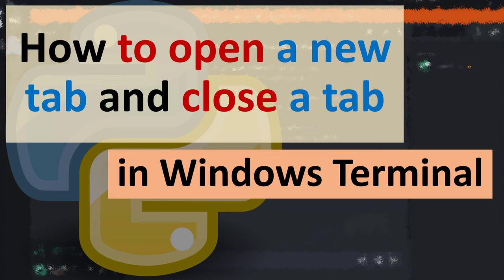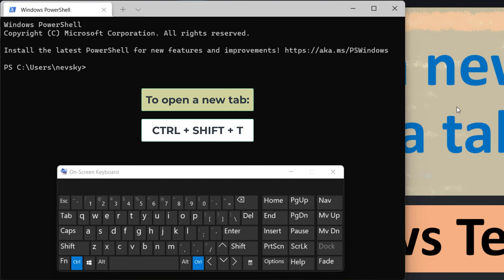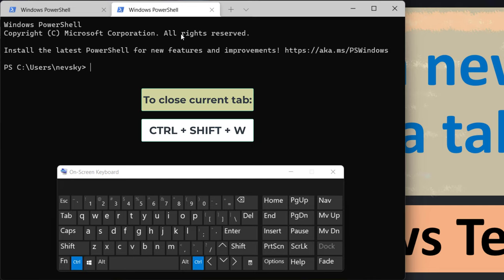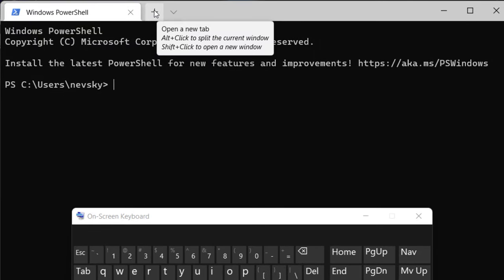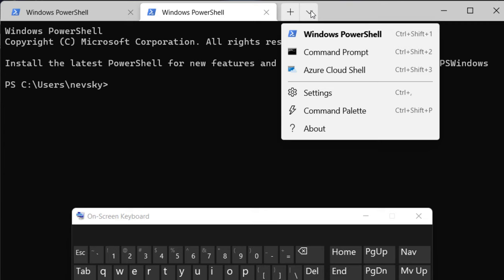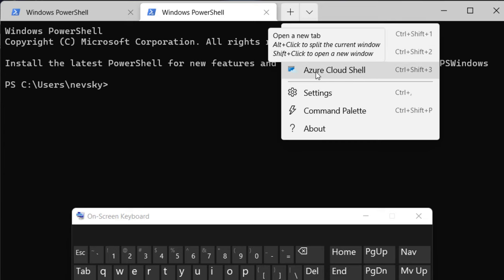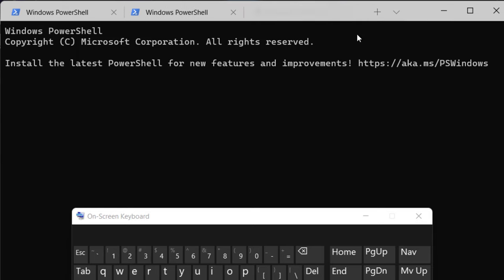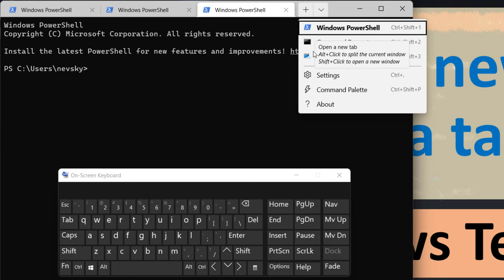How to open a new tab and close a tab in Windows Terminal